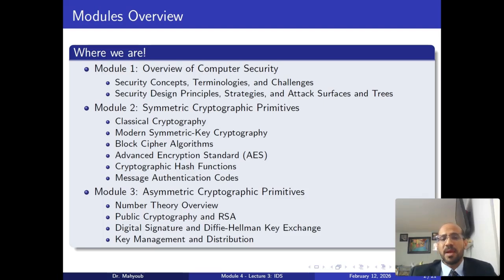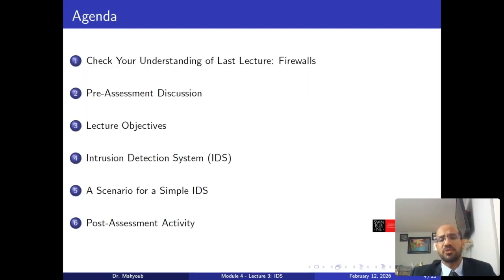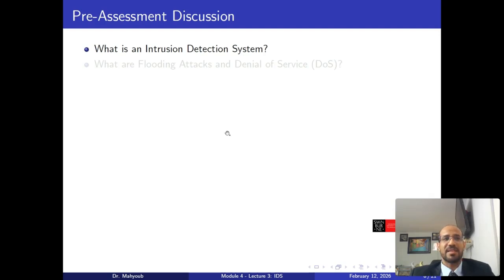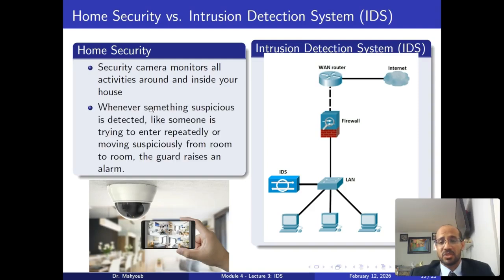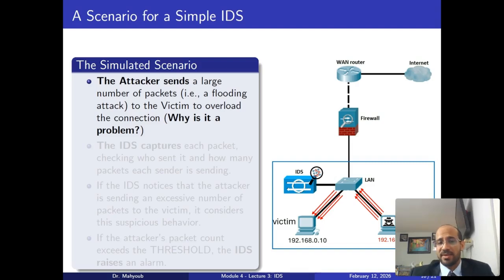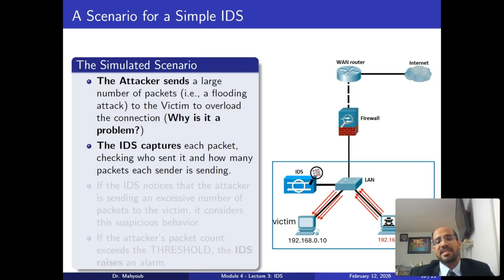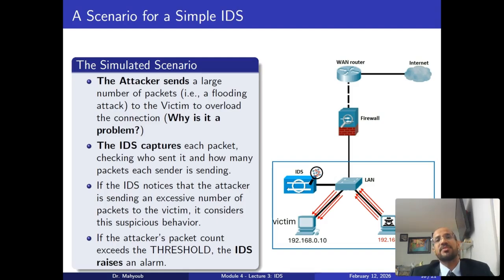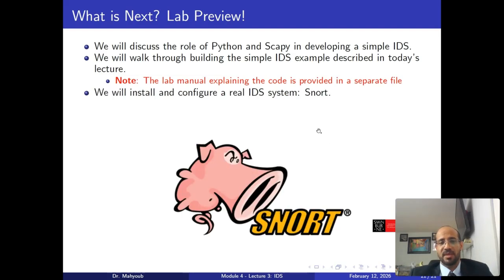Network Security - IDS (Teaching Demo)